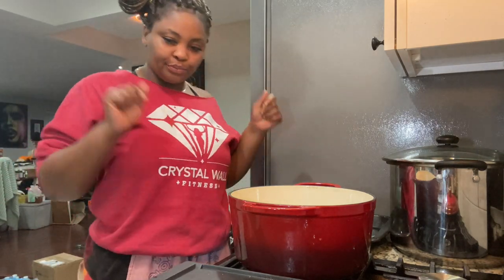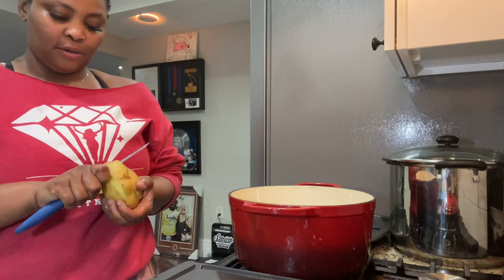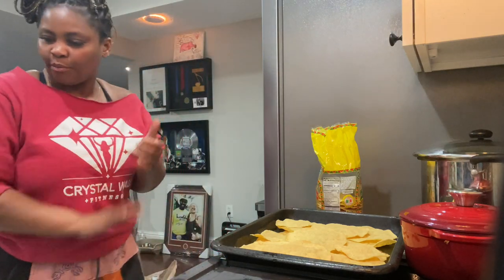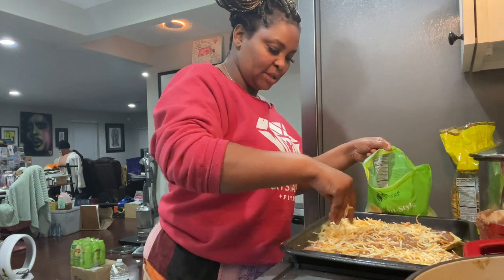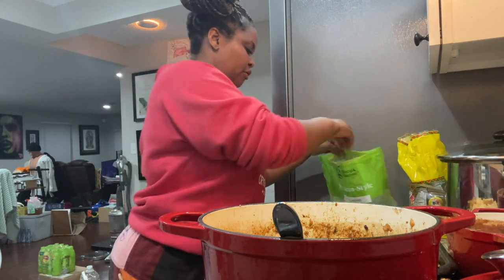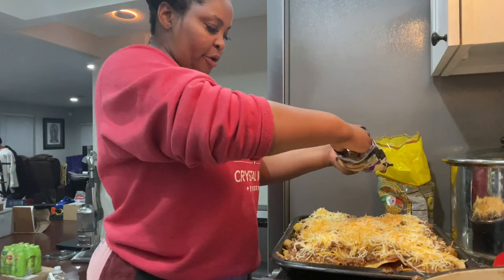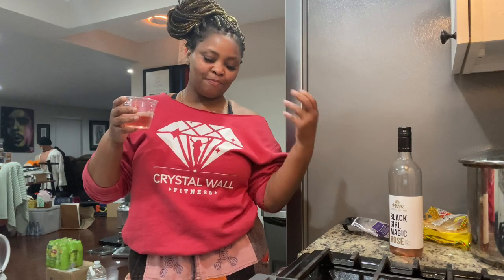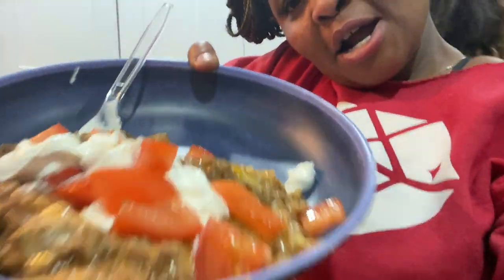VLOG | COOKING WITH CRYSTAL - WALL HOUSE TACO CASSEROLE RECIPE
VLOG | COOK WITH ME  - TACO CASSEROLE RECIPE VERY EASY TO FOLLOW.
Omg yall this taco casserole was so easy to make and soooo DELICIOUS!!! Let me know if you try